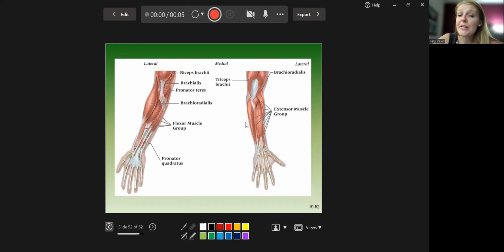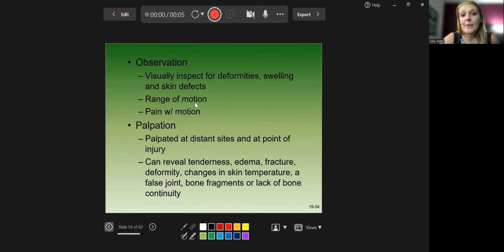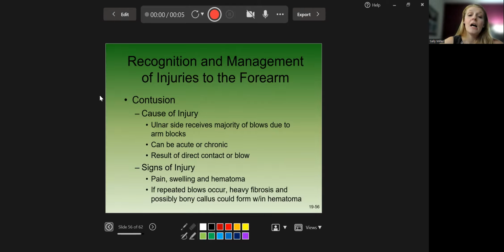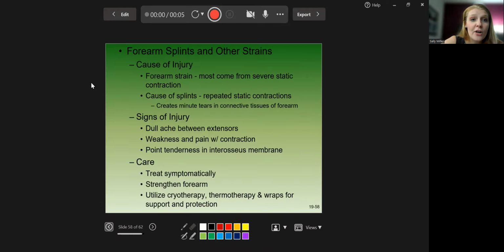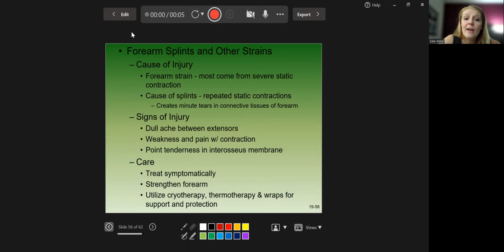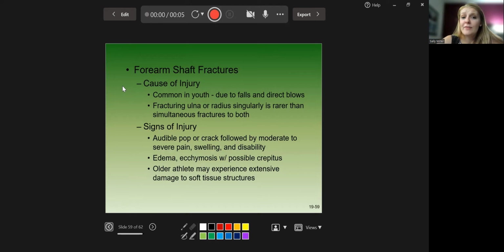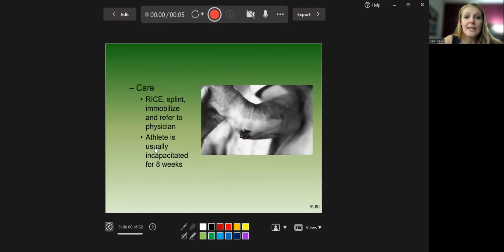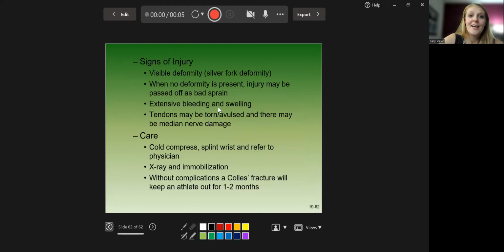Anatomy of the Forearm